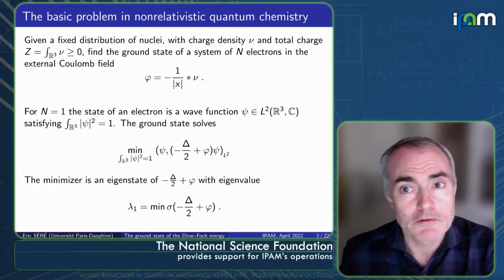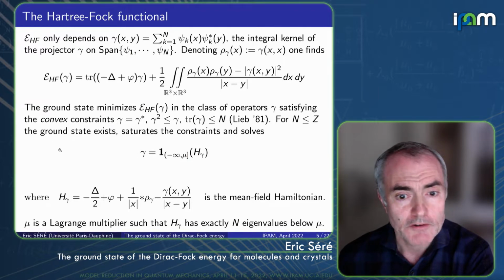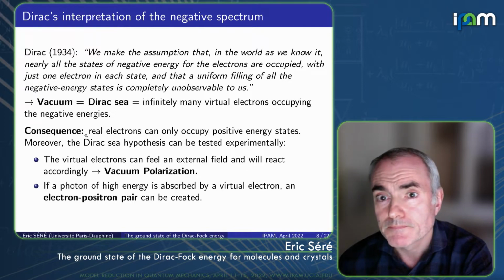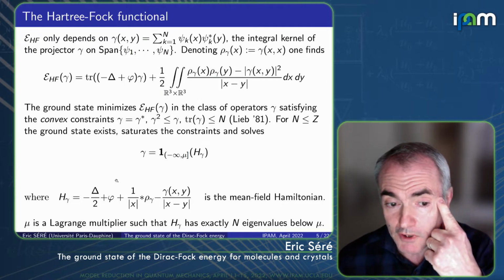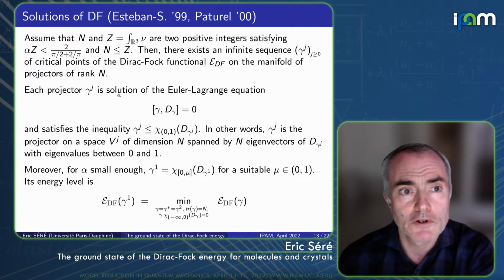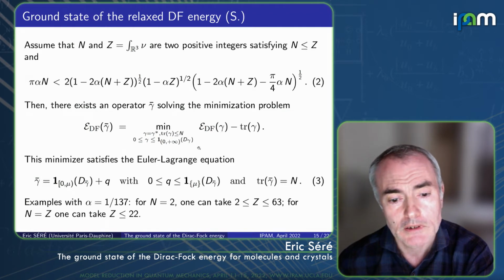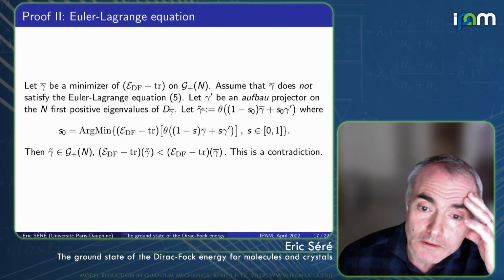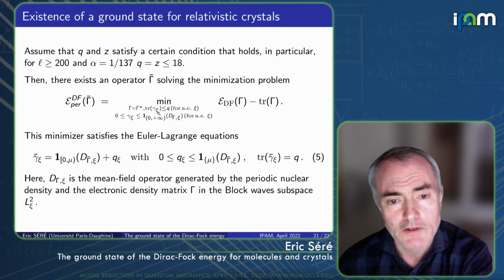Eric Séré - The ground state of the Dirac-Fock energy for molecules and crystals - IPAM at UCLA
Recorded 13 April 2022. Eric Séré of the Université de Paris IX, Paris-Dauphine, presents "The ground state of the Dirac-Fock energy for molecules and crystals" at IPAM's Model Reduction in Quantum Mechanics Workshop.
Abstract: I will present a definition of the ground state for the Dirac-Fock energy inspired of Lieb’s relaxed variational principle for Hartree-Fock. This definition seems simpler and more suitable for theoretical and numerical investigations than previous ones. Based on this approach, I will present existence results for the ground state of molecules and crystals. The existence proof for this ground state suggests an algorithm for its computation, that generalizes the ODA algorithm of Cances-Lebris. The existence result for crystals is joint work with Isabelle Catto, Long Meng and Eric Paturel. The implementation and testing of the algorithm is work in progress (Guillaume Legendre, Antoine Levitt, Maxime Chupin).